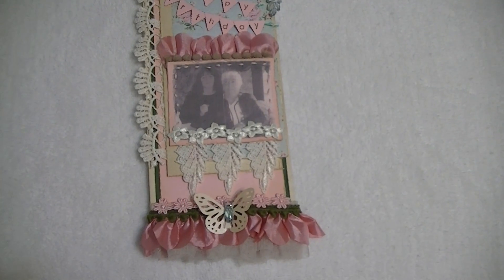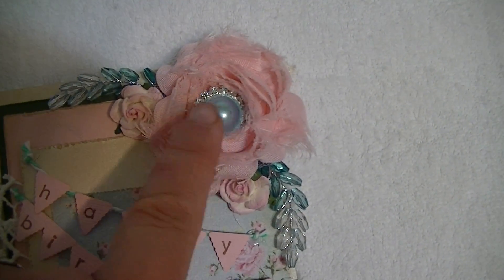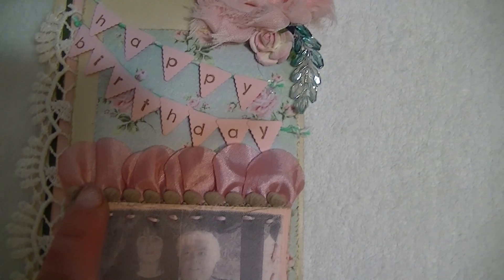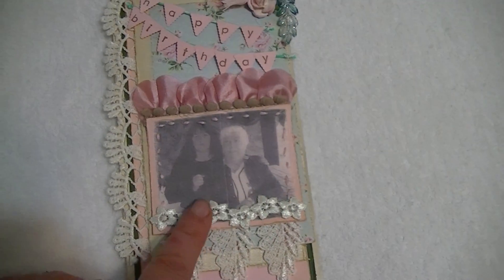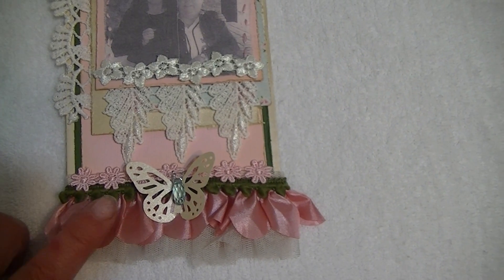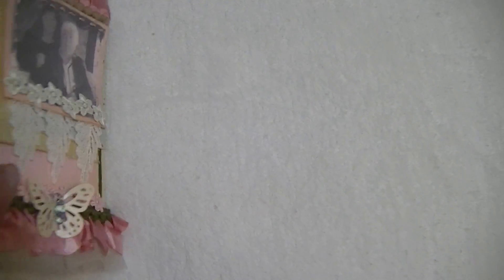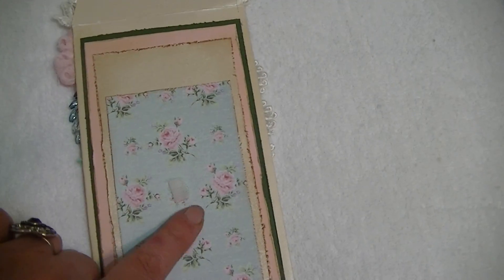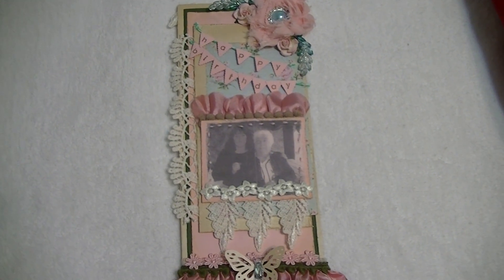Nov project for The Piece By Piece - Mom's birthday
VISIT US ON FACEBOOK: search The Piece By Piece

Items used

Wheat Spray 2 tone Teal

6 Piece Pink Fabric Flowers

3 Piece Flatback Pearl with Rhinestones in Baby Blue

1 Yard of Scalloped Venise Lace 164-810 Cream

1 Yard Satin Scallop Edge Trim in Rose

2 Yards Pompom Trim 4959 in Mocha

Floral Venise Lace 3821 Cream

Mini Daisy Venice Lace in Pink

Pompom Trim 4959 Olive Green

Large Candy Diamond Gem in Light Blue

Venise Yoke in Cream